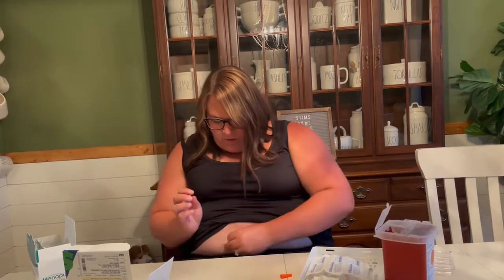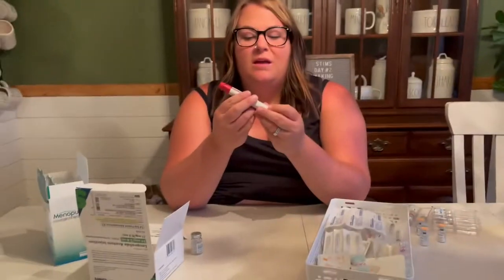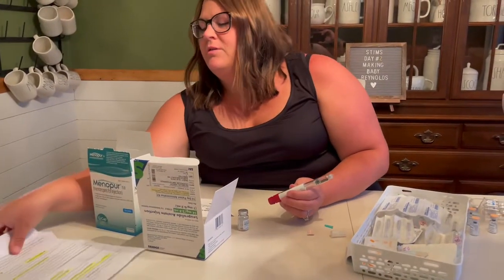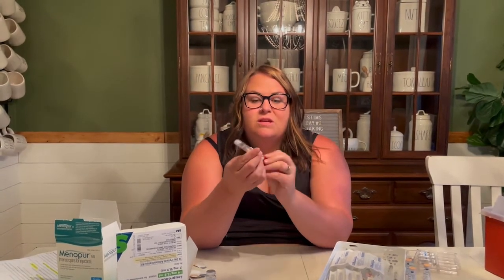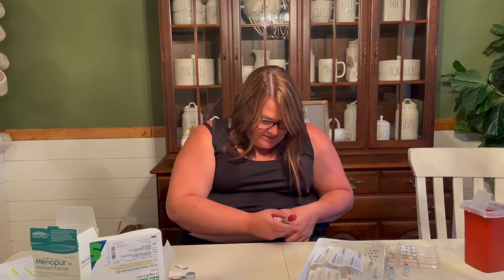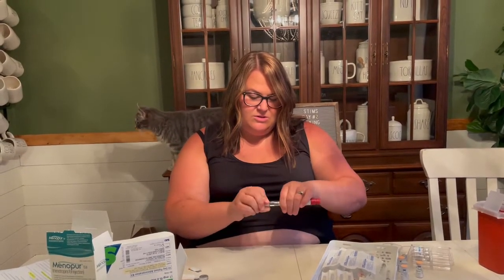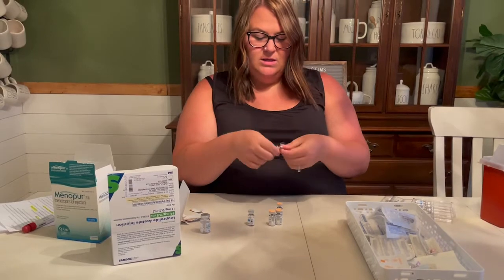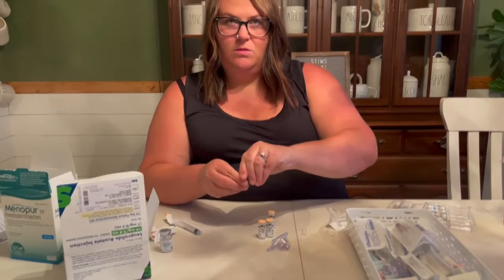IVF stims day 2|menopur+gonal-f+lupron injections